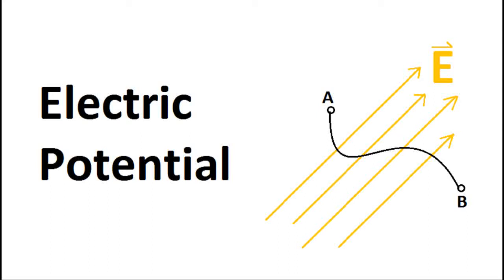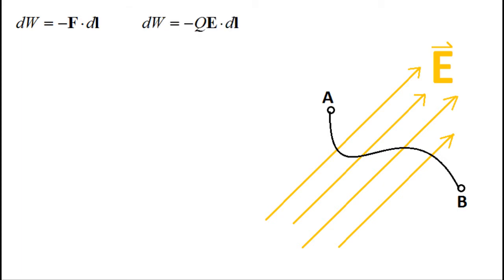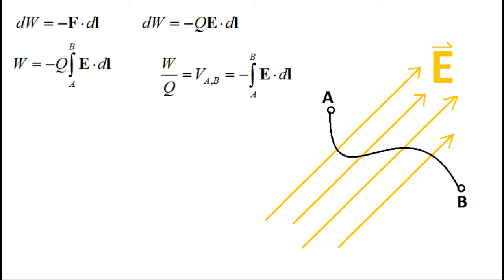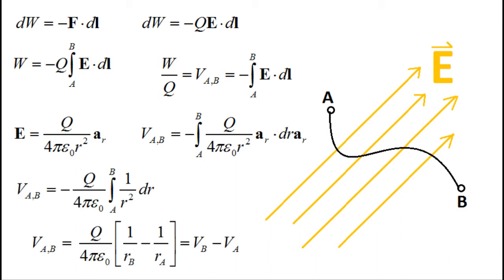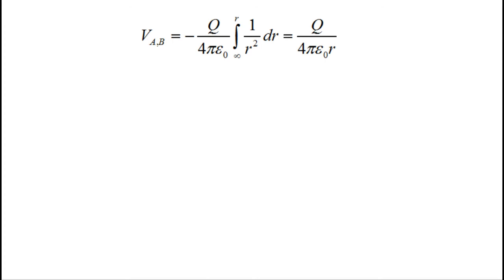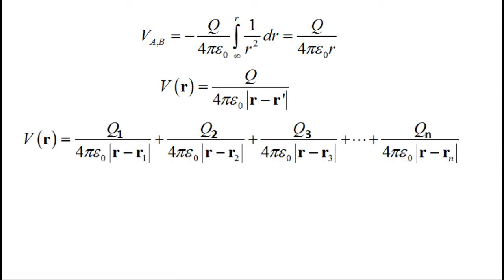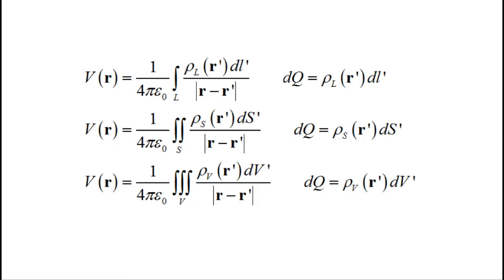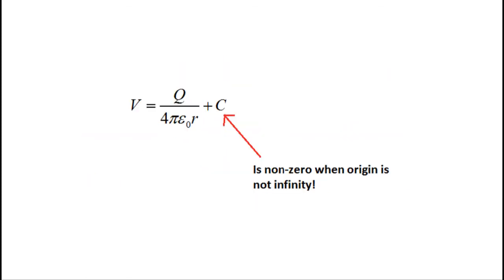Electromagnetism: Electric Potential (Voltage)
In this video the concept of electric potential is introduced.